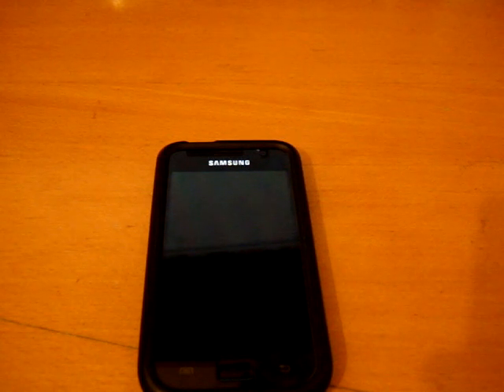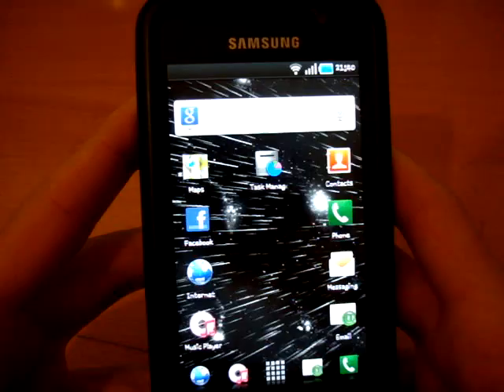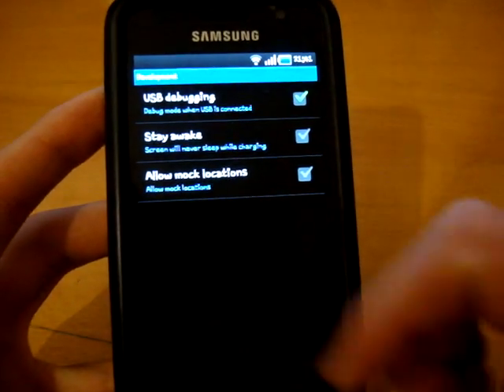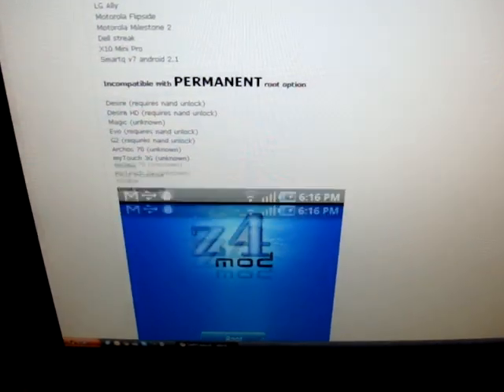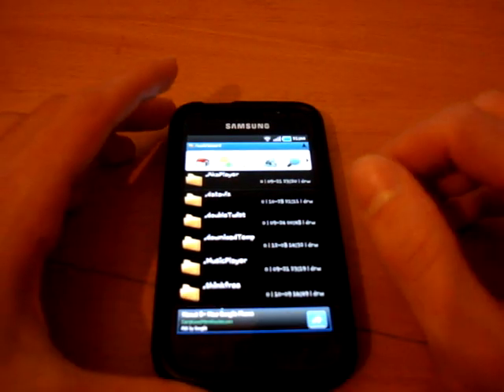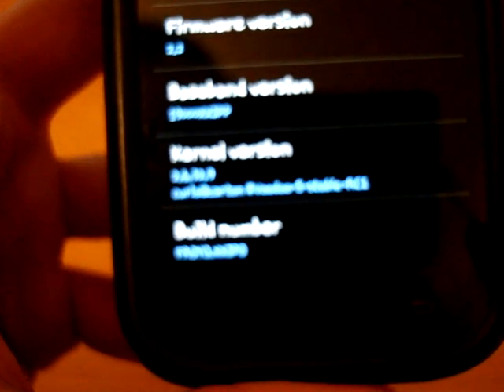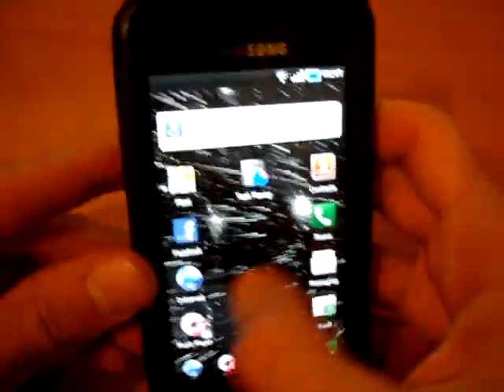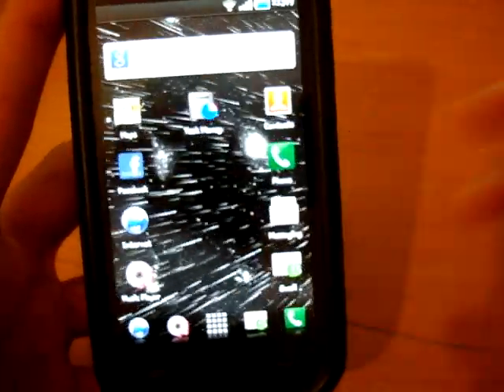(OLD VIDEO) Rooting and Lagfix for Samsung Galaxy S on 2.2 Froyo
NEW! April 2011= Links to useful things: PLEASE READ info :D!

Please follow all the guides, as they are useful to rooting, lagfixing, and generally making your phone BETTER!

(Ignore the rest under this as that is what I had as info BEFORE. I'm leaving it there, just in case anyone wanted to relate back to it :P!)

(OLD info below)
I have 2.2 Froyo, live in the UK and I bought the phone out right.
I'm no where near good enough to say: "I'm a PRO" I'm a noob, let's face it.
But doing this, is very easy and can be done unless than 20minutes.

Safe to do it, and OMG do you have an increase in speed :D!

Step by step:
(Before doing anythiing benchmark your phone, for you to see the speed increase)
0. QUADRANT STANDARD - BENCHMARK (See where your phone places)

1.
(Get the z4root app)

2.
ASTRO - download on market place - FREE

3.
Put the unzipped file on your phone, remember the debugging mode to be enabled :)

4.
Install the app via ASTRO

5.
Apply the Root

6.
Wait several minutes, and you are ROOTED :D! Happy days!

7.
Go to the market and get - VOODOO LAG FIX 1 Click Install

8.
Install it, and then apply the lag fix

9. Leave the phone for around 5minutes

10 .
BOOM headshot, you are done.

11.
If you WANT ! Get the Zeam launcher - better, customisable, faster - EPIC WIN!
Use it, and play around with it.
If you are happy with it, when you hit the home key - check the box - make default action, then click the ZEAM icon.

From then on, each time you boot up your phone you have it running.
It runs as an applications - doesn't use much or any battery!

If you end the app, you can enable it again by hitting the home key :)

-Chris